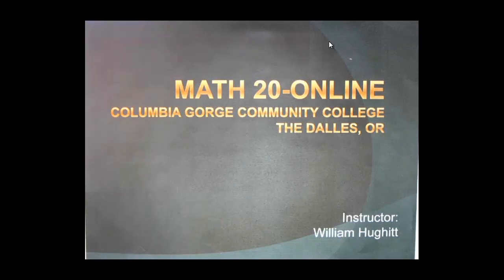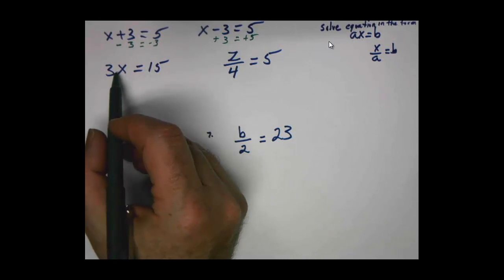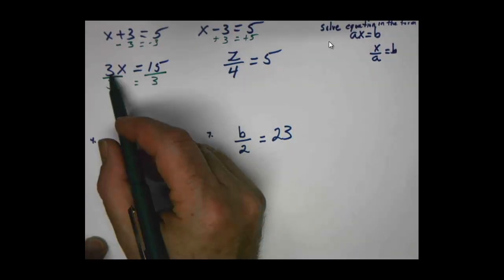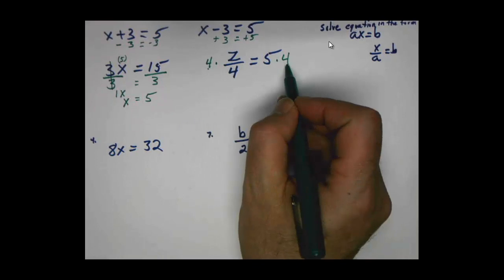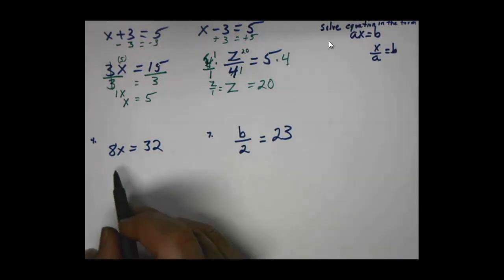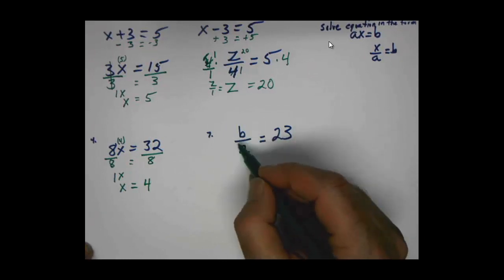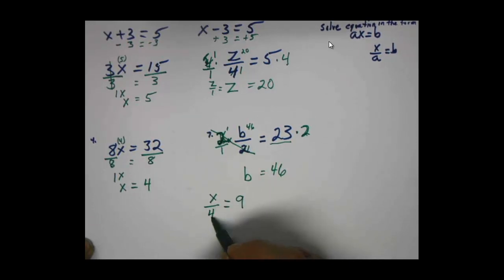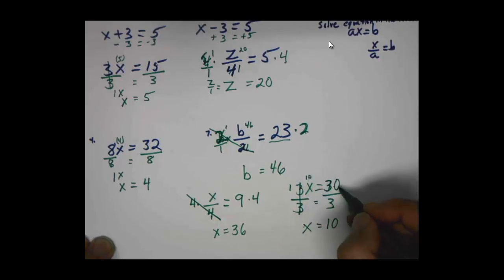Math 20 Section 1.4a